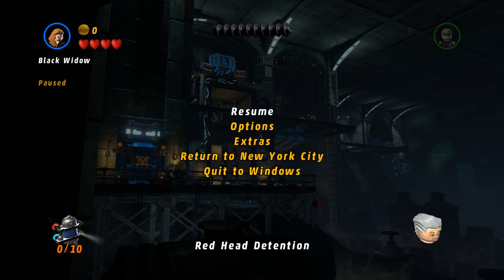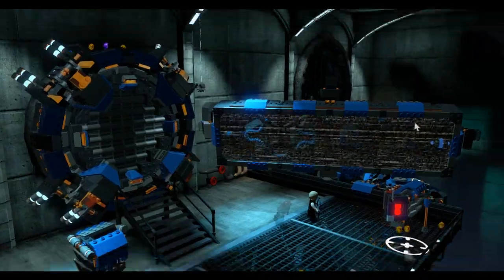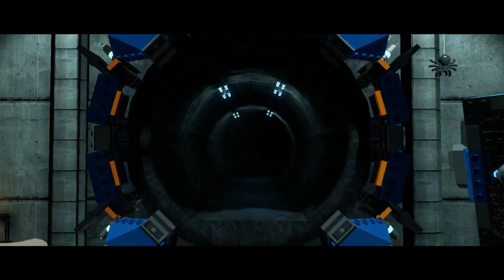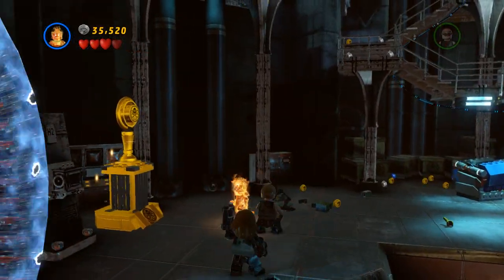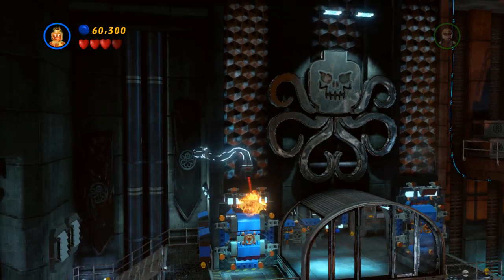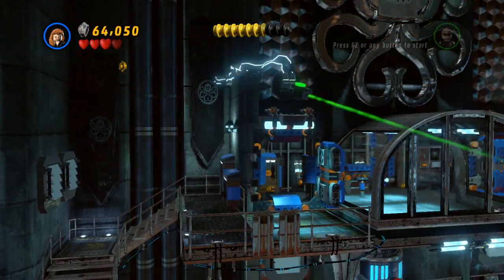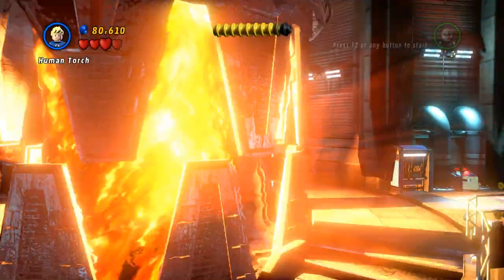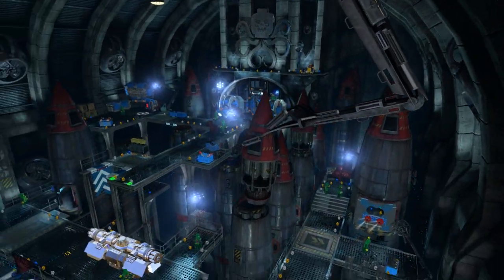PART 14 - EXCELSIOR!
GOOD MORROW!  Double A gets into a fun LEGO filled game.  Do you like to Lego's? Are you a creative person?  Do you like Superhero's?  Or do you like to just take down evil?  Then this is the game for you.

Apparently We have to tell you that we did NOT create the game Lego Marvel Superhero's nor do we own the the music that plays in the background.  The game company called "TT Games, Warner Bros. Interactive Entertainment and Feral Interactive"  We do NOT own that company.  The only thing we wanted to do is show you how Double A plays the game.